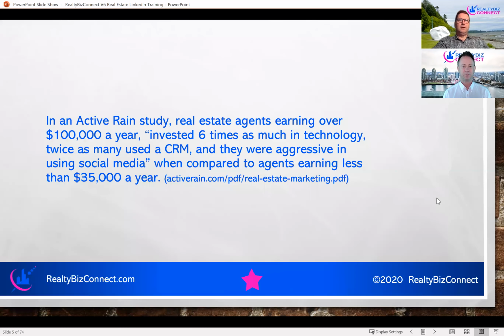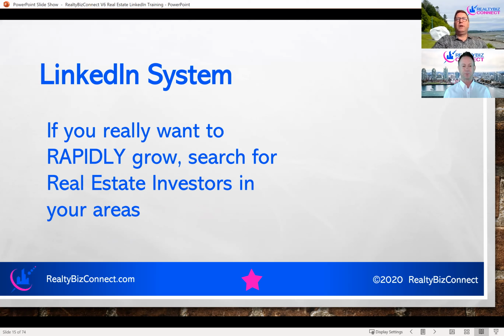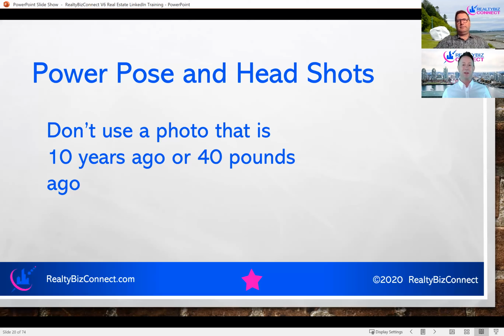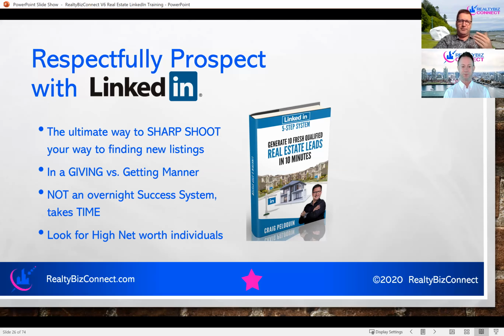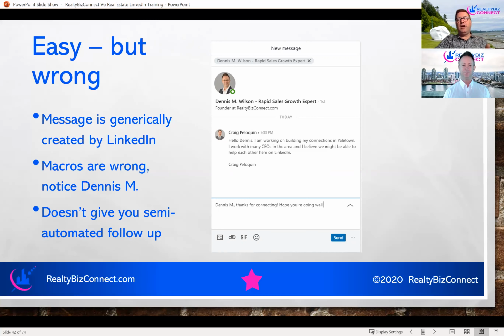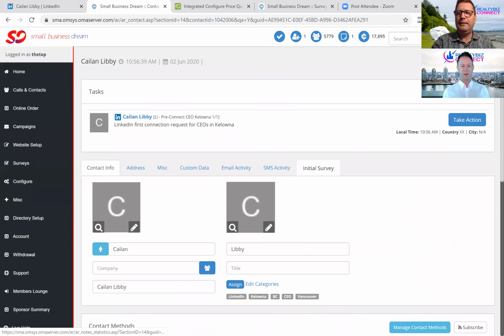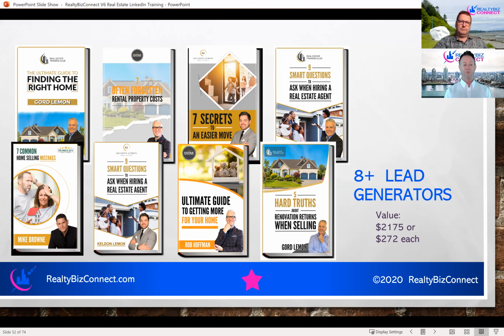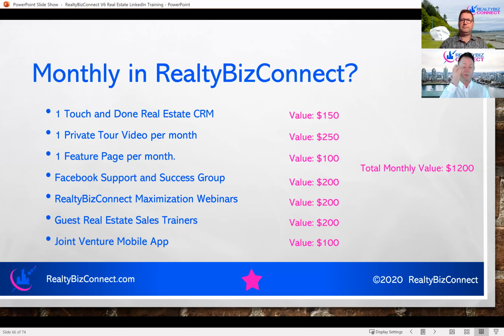How to Generate FREE Real Estate Leads and Build your Reputation with LinkedIn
June 2, 2020...Craig Peloquin and Dennis Wilson with RealtyBizConnect share How to Generate FREE Real Estate Leads and Build your Reputation with LinkedIn